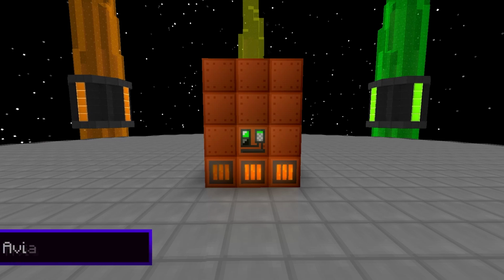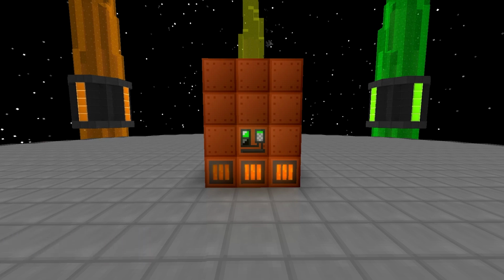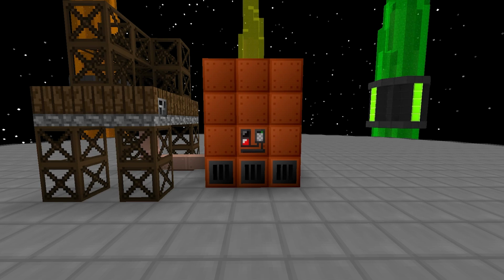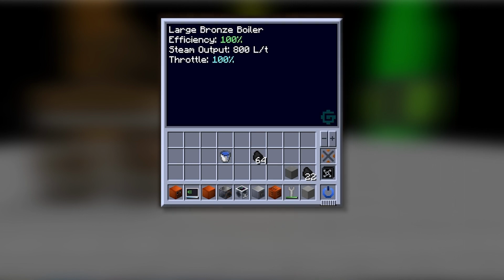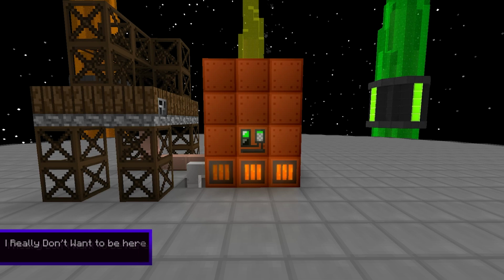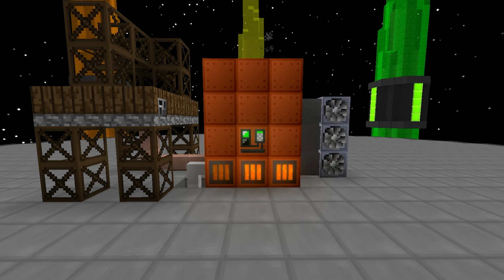Gregtech Large Bronze Boiler Guide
This guide covers the Gregtech Large Bronze Boiler (LBB) and it's mechanics, from setting it up to making sure it runs at max efficiency, and what to do when that is not possible.

Yes, this is in reference to a specific Minecraft SMP, if you know, you know.